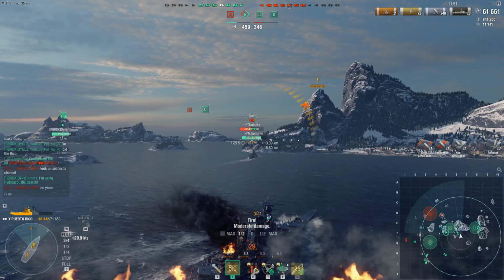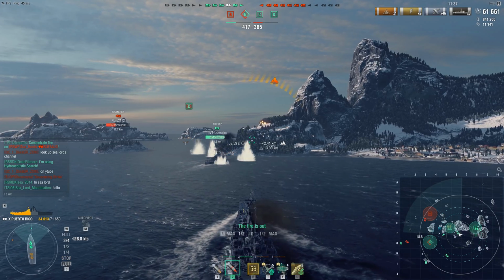World of Warships- Smolensk and Puerto Rico, A Tale of Two Ships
Today I discuss the Puerto Rico calamity and World of Warship's other most hated ship, Smolensk, and some similarities and differences between the response  from the community.